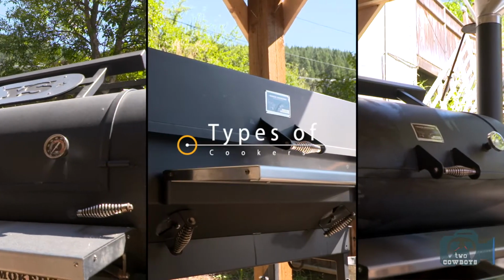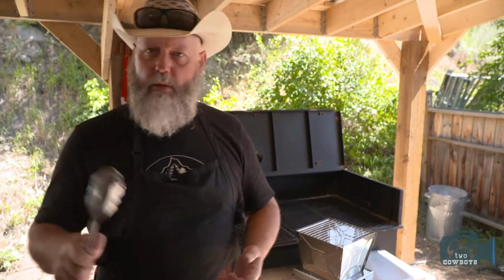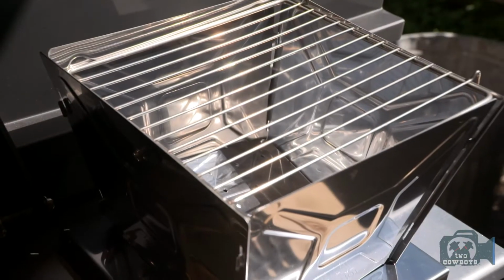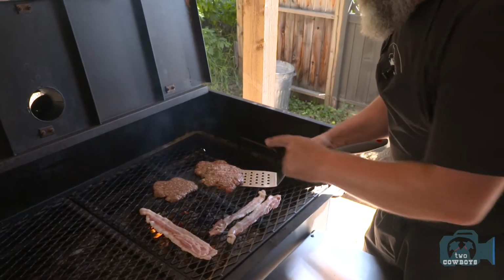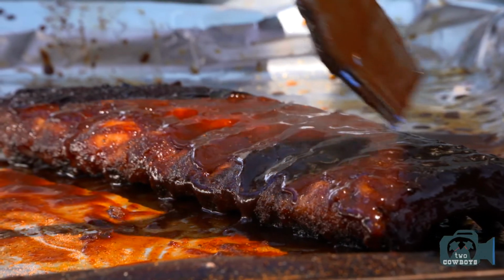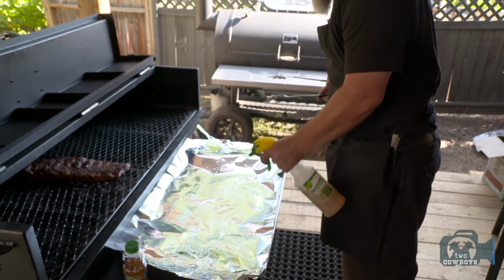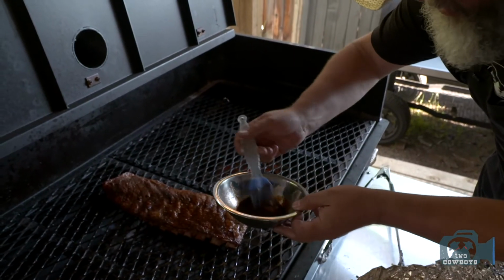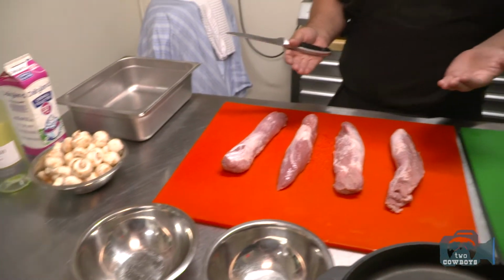BBQs and Alberta Pork - AMA Backyard BBQ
We answer your questions with AMA Backyard BBQ Facebook, Two Cowboys, and Alberta Pork. Want to know which cooker is right for you, or how to cook the most delicious, tender ribs - watch this video as the Two Cowboys take you on a BBQ journey.